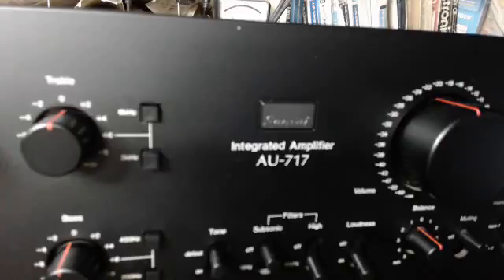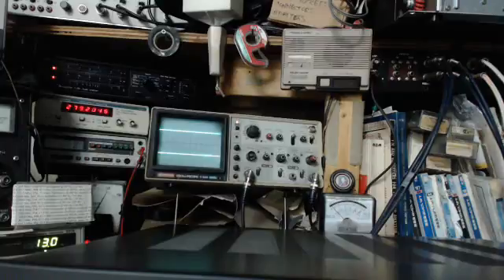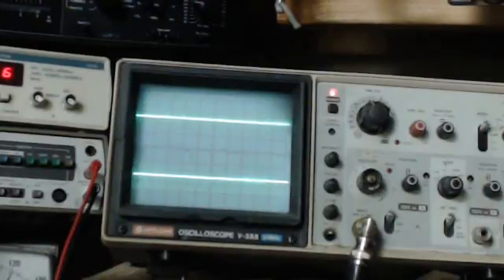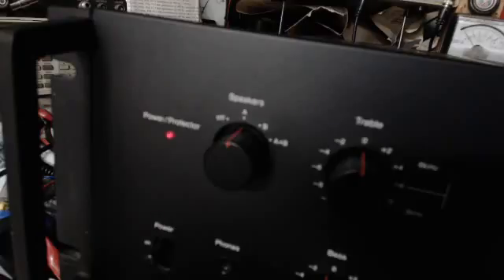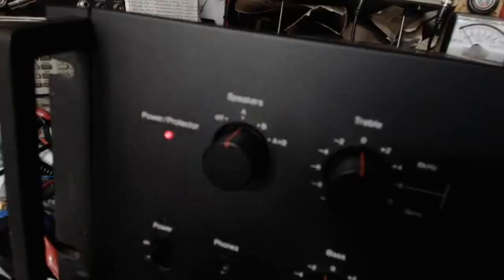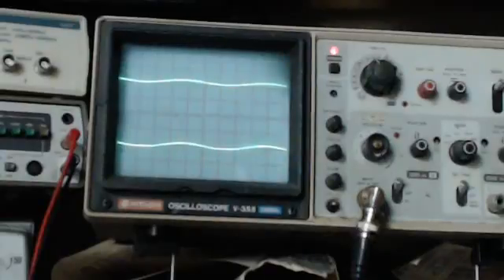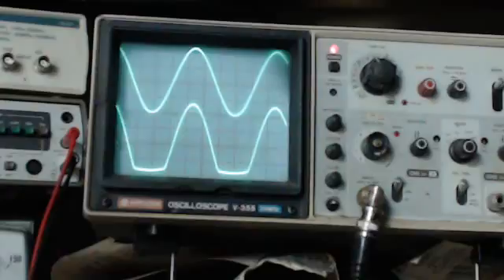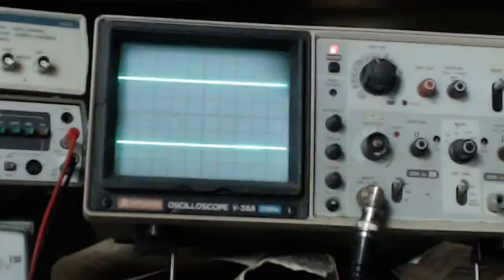Sansui vintage amplifier estimate repair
vintage Sansui stereo amplifier repair